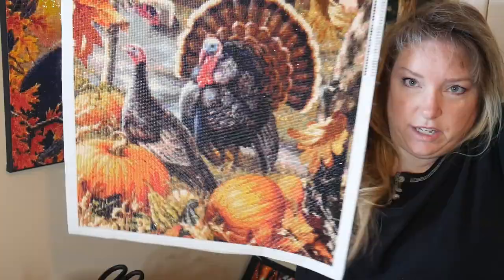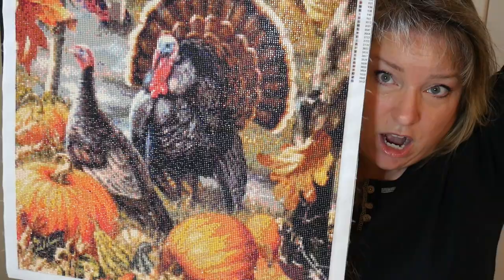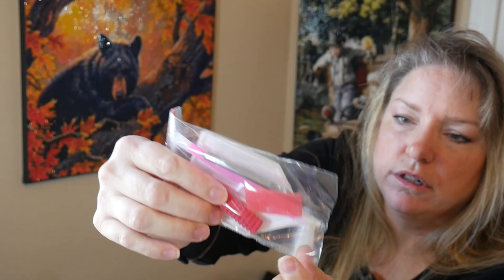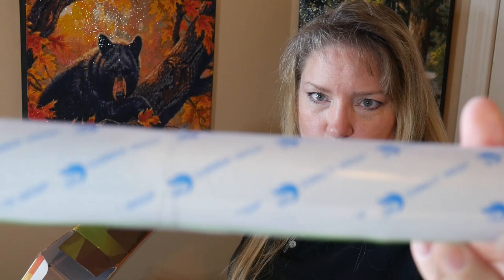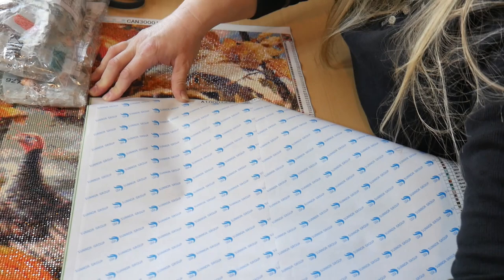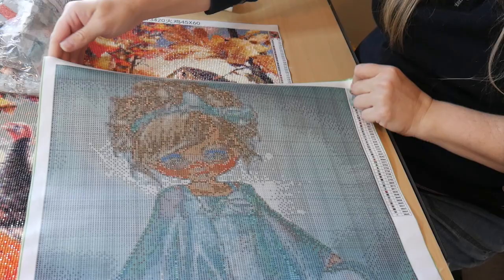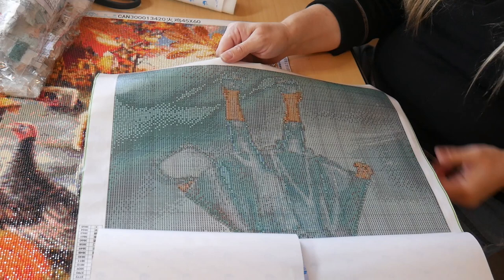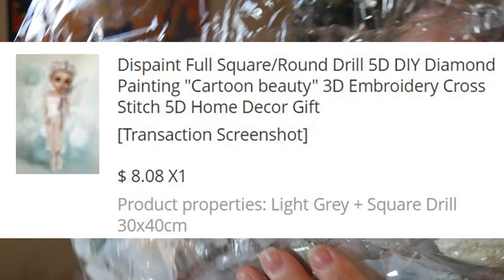Completed Diamond Painting & Unboxing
Today we get a look at my Thanksgiving Turkeys Diamond Painting that I completed!  2 dazzling cute diamond Paintings arrived so we unbox and inventory them!